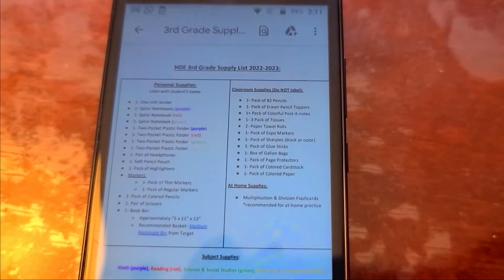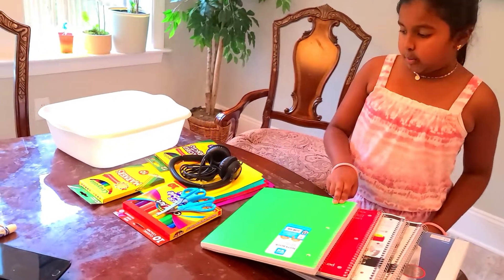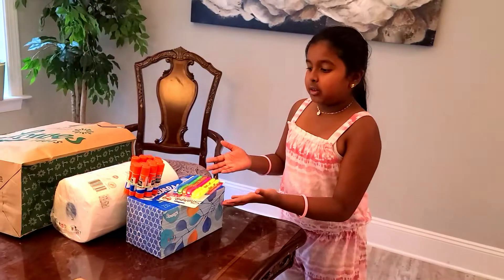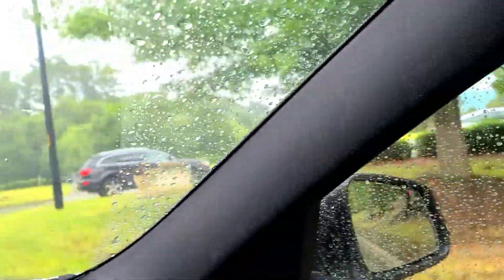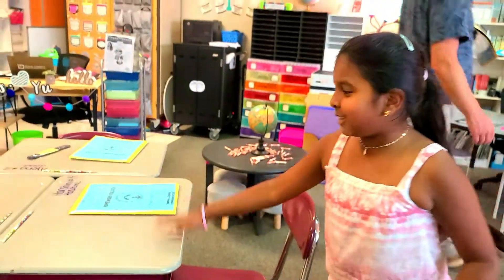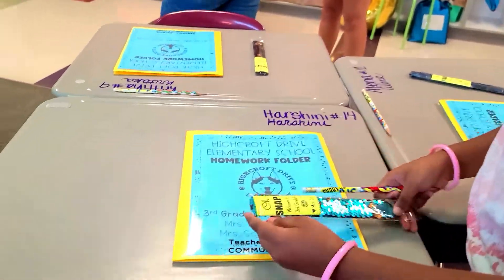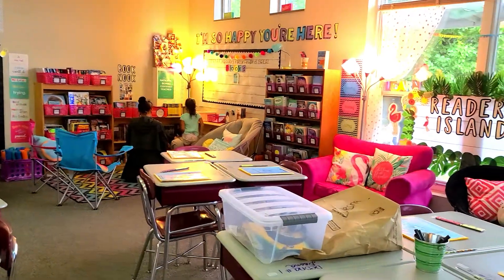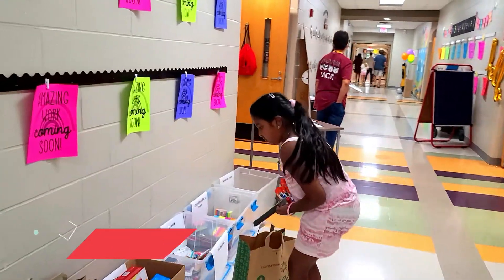Meet Harshi's 3rd grade teacher and checkout the class room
Meet the teacher with Harshi!

So excited to checkout my new 3rd grade classroom.